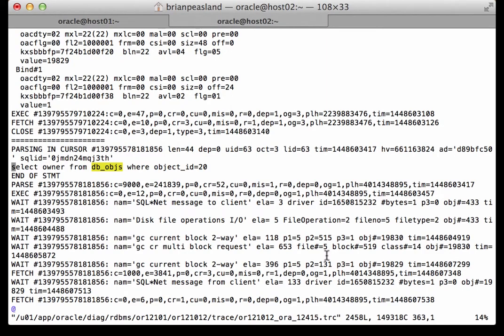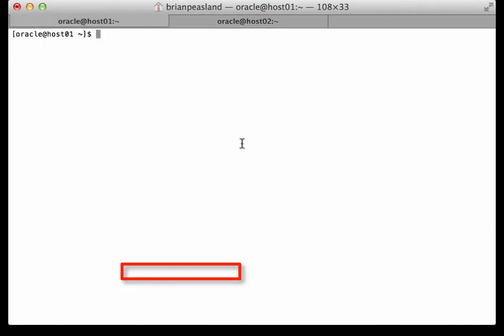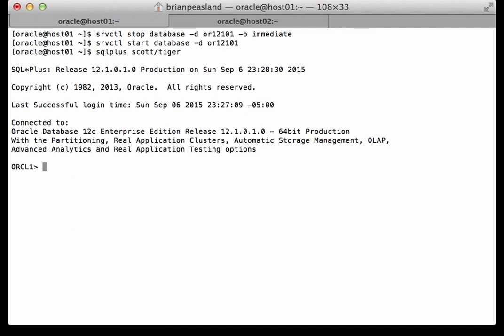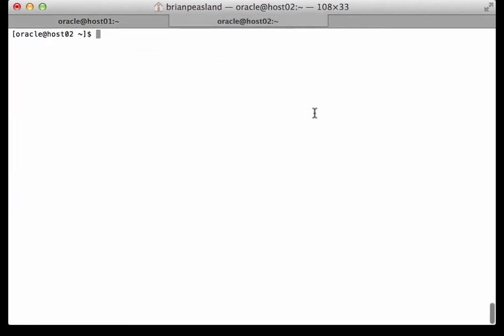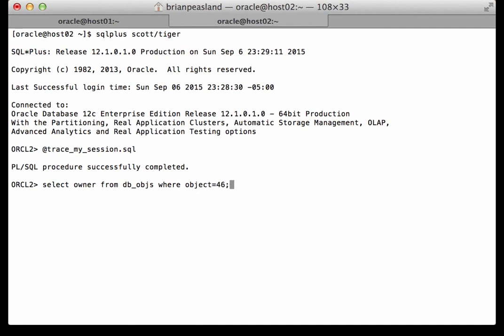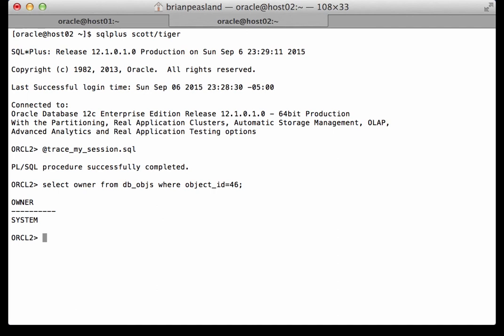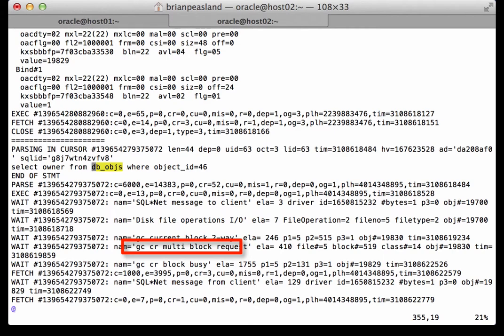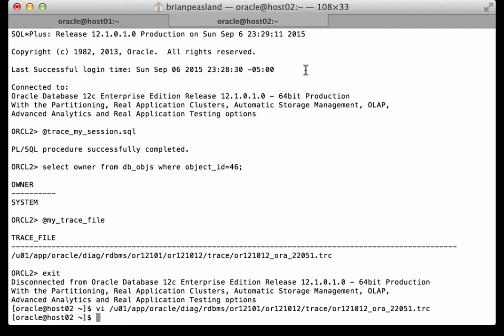How Cache Fusion Really Works Part 4 of 6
Cache Fusion is the secret to making Oracle RAC a scalable database platform.  This video is a continuation of the analysis of the raw trace file, the Global Cache Wait Event and the difference between Current Blocks and Consistent Read Blocks. See all lessons in this tutorial, Free, Created by Brian Peasland, author of "Oracle RAC Performance Tuning"